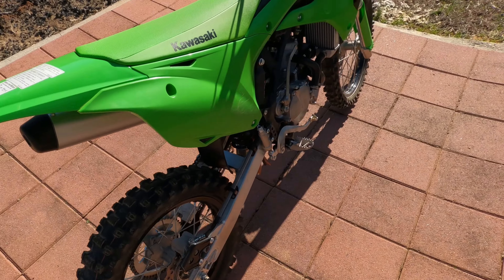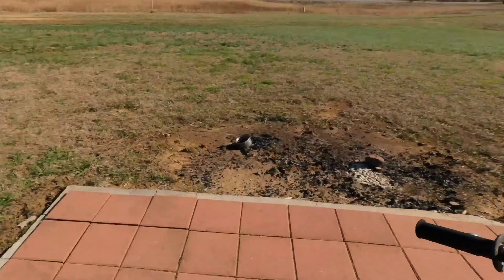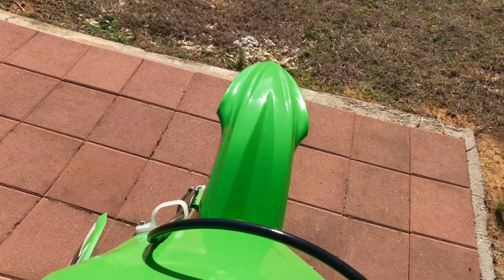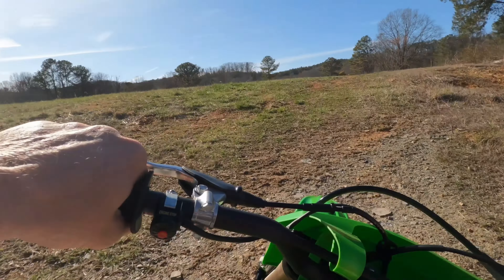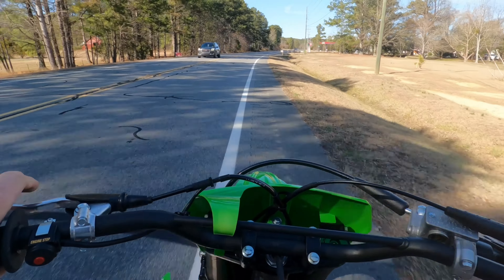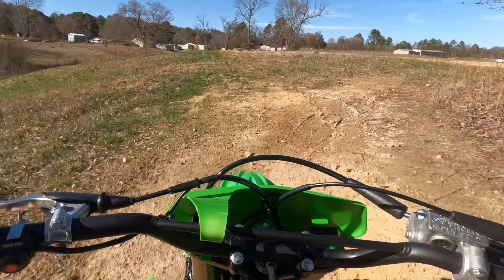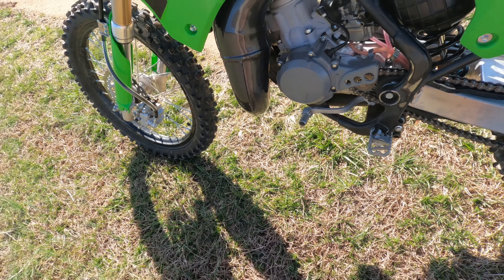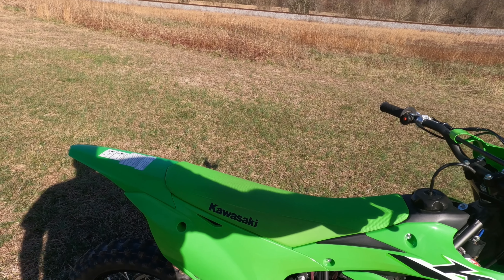my new kx 112